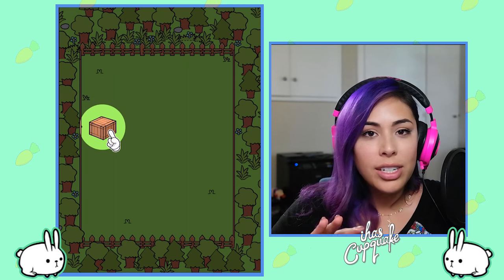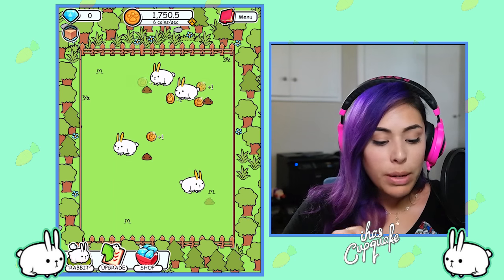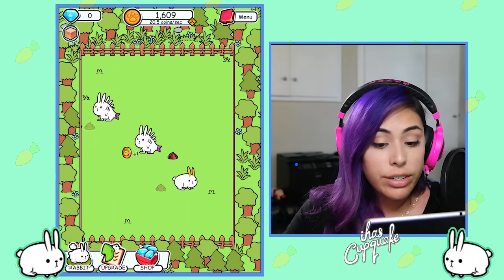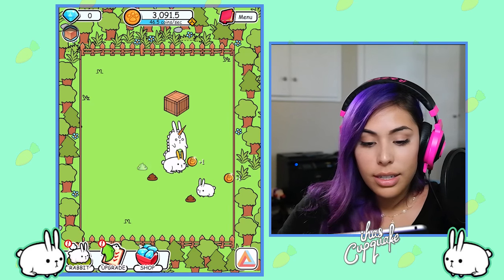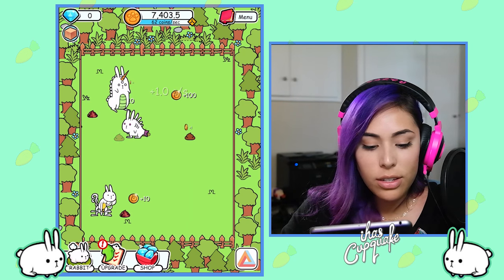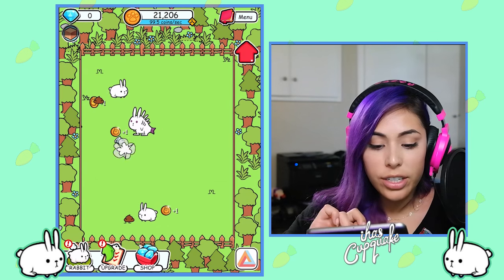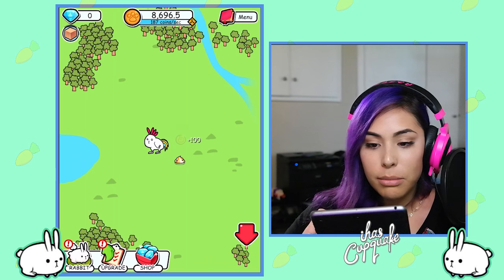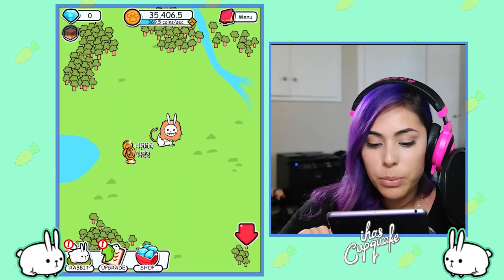BUNNIES! - Rabbit Evolution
Checking out an app game called Rabbit Evolution! Let me know what you guys think!

Top 10 Videos of the Month!